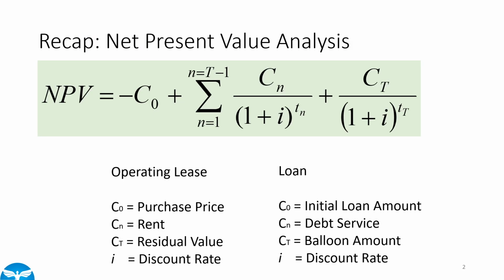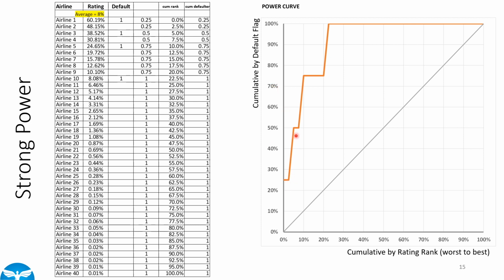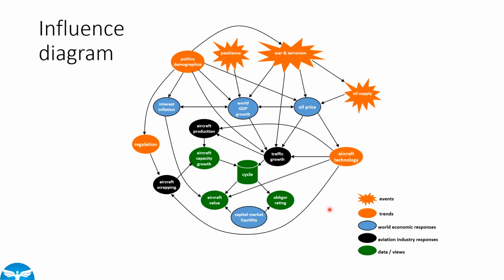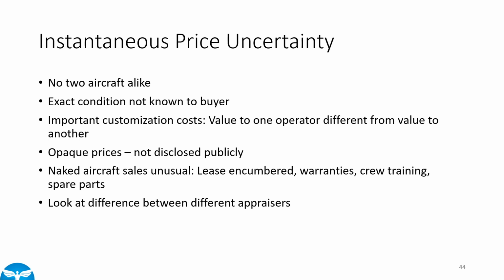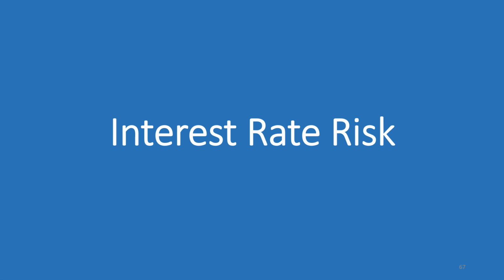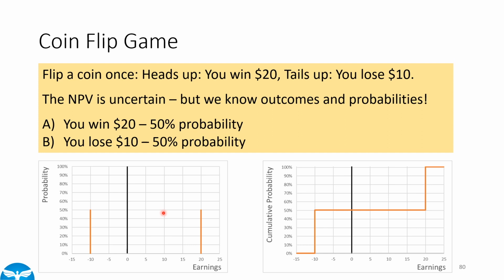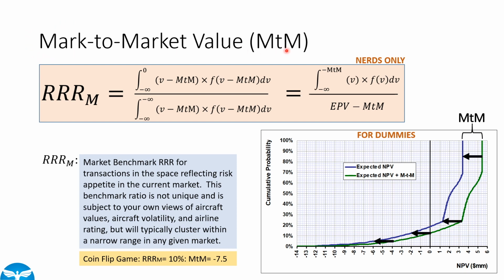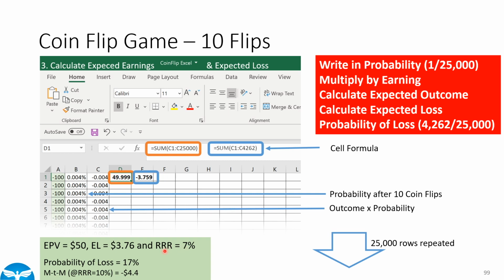Hallerstrom - Quantitative Methods in Aircraft Financing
2021 UCD Lecture on Quantitative Methods in Aircraft Financing. NPV, Default Risk, Asset Risk, Investment Performance & Risk Measures